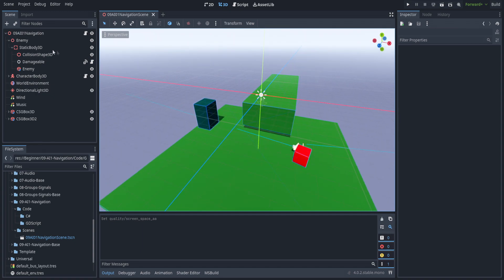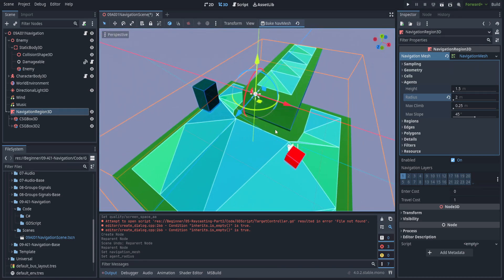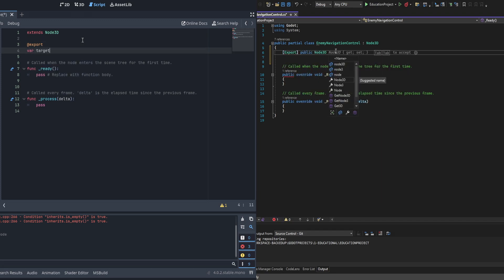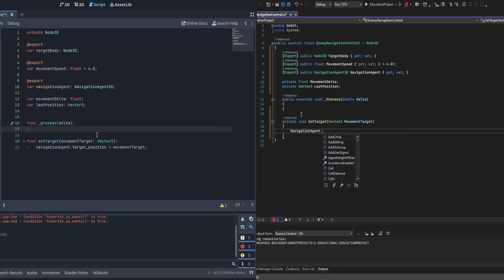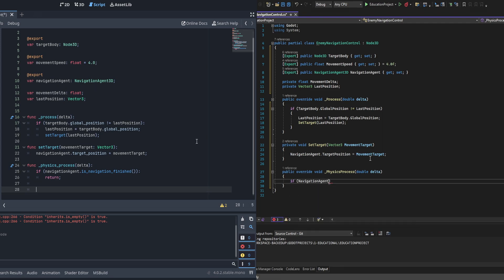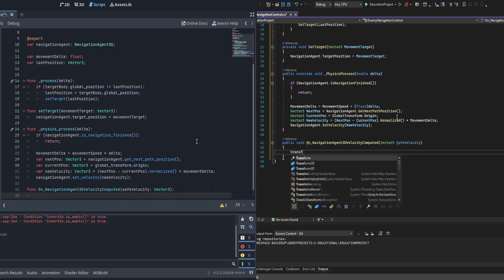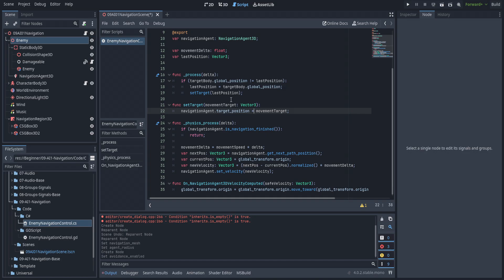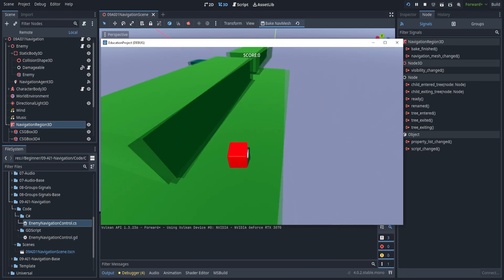Godot Beginners | 09 AI Tutorial 1 - Navigation GDScript AND C#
Ran a little bit late today, but we're back on schedule for the fore-see able future, thank you all for your patience!

So today we're working with navigation for AI, getting it up and running is not an extremely complex task, but it is very important for future projects, I hope you all enjoy and learn something!

- timestamps -
00:00 - Intro
00:45 - Breakdown of Changes Already in Scene
01:22 - Scene Setup
02:35 - IMPORTANT NOTE
02:50 - Scene Setup
03:08 - Programming Basic Navigation Implementation
07:46 - Note on "target_position" vs using "set_target_position"
08:30 - Implementing in Editor Scripts
09:07 - Testing
09:45 - News and Wrap Up